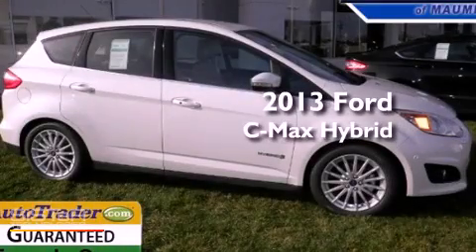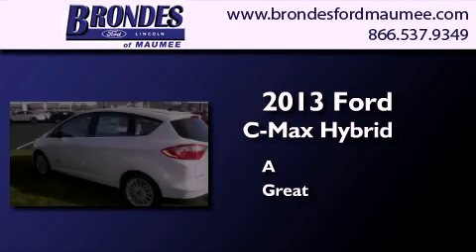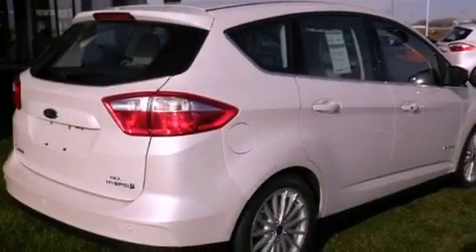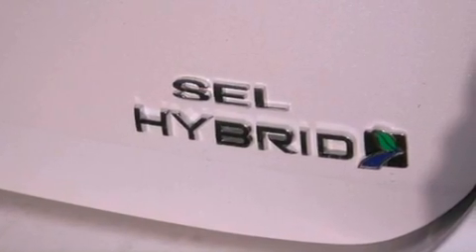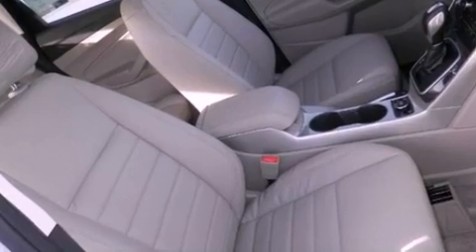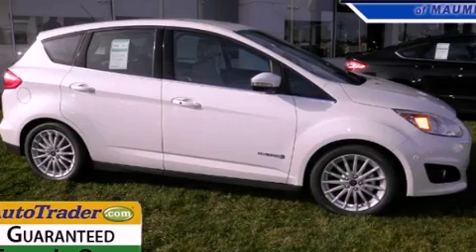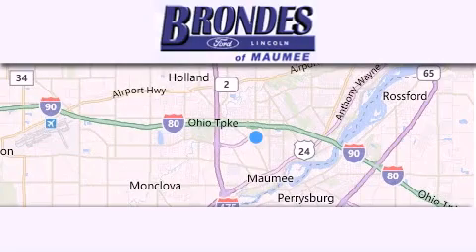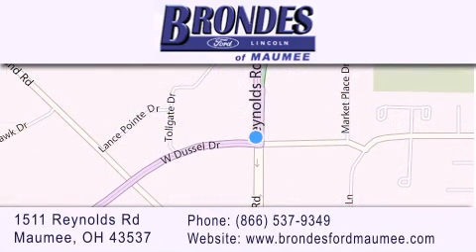2013 Ford C-Max Hybrid Bowling Green OH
Year : 2013
 Make : Ford
 Model : C-Max Hybrid
 Engine : 2.0L ATK IVCT 4
 Trans . : Continuously Variable (CVT)
 Exterior : White Platinum Metallic Tri-Coat
 Miles : 13
 Interior : Medium Light Stone w/Leather-Trimmed Heated Front
 Stock : FC3206

 1511 Reynolds Rd.